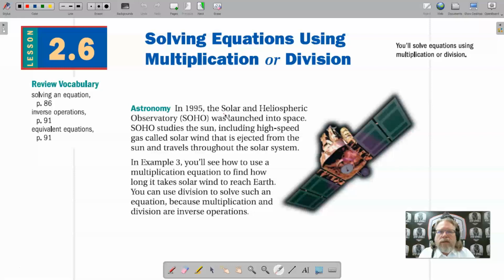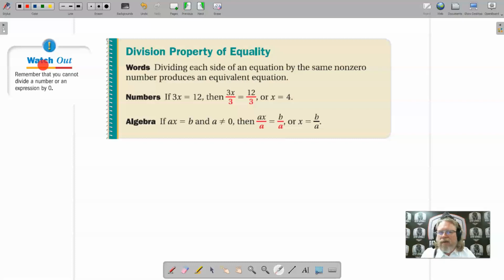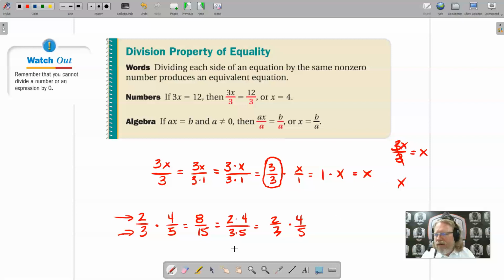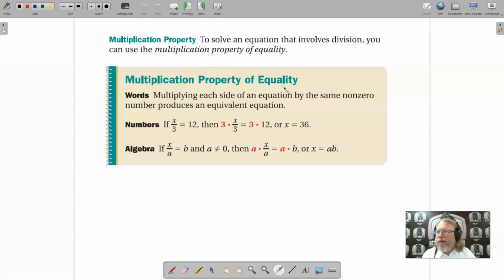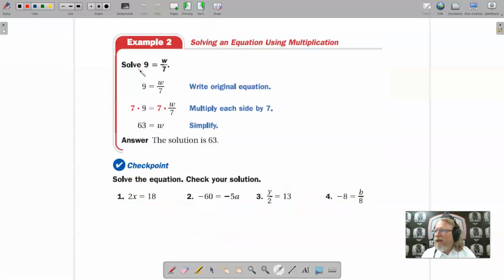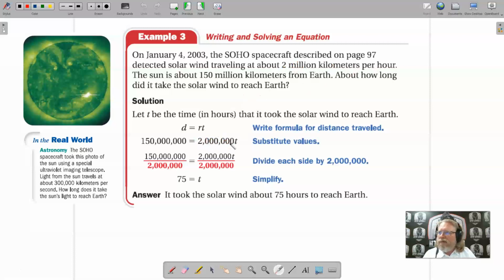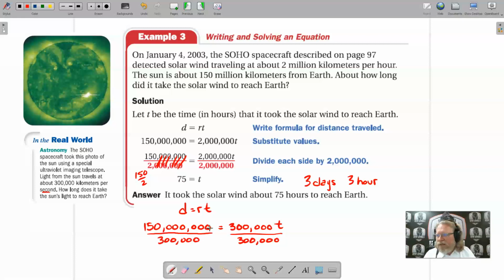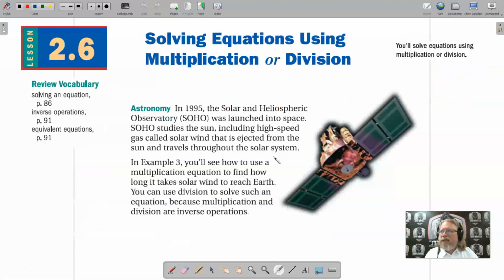Pre-Algebra Textbook Lesson 2-6 Solving Equations Using Multiplication or Division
This video is a presentation of Chapter 2, Lesson 6 of the Pre-Algebra textbook. The lesson is titled "Solving Equations Using Multiplication or Division."